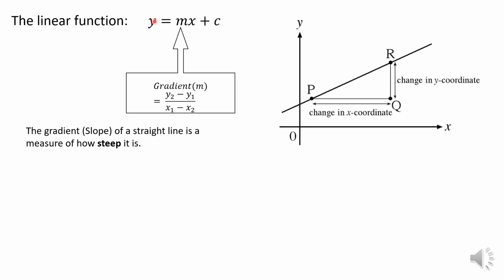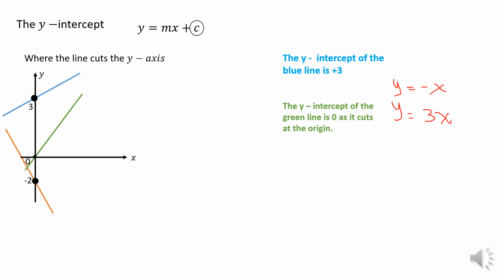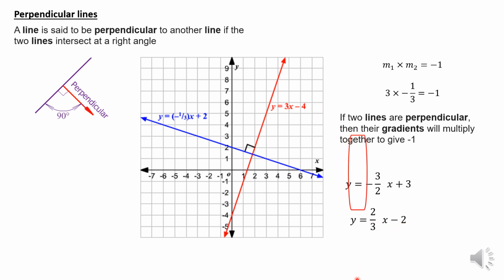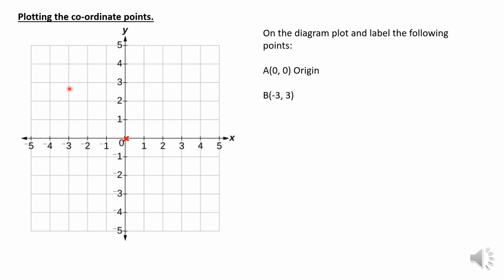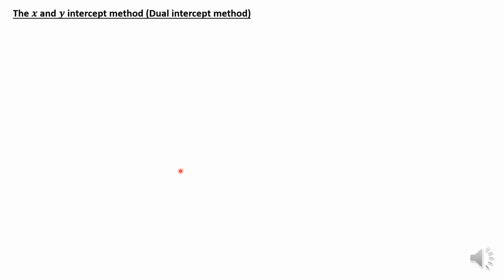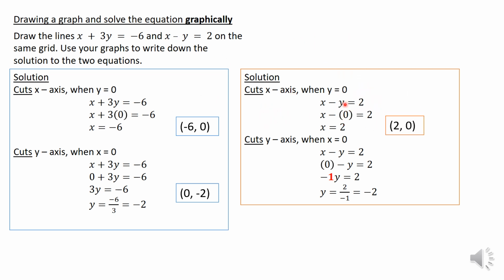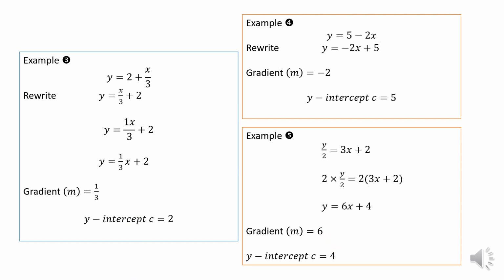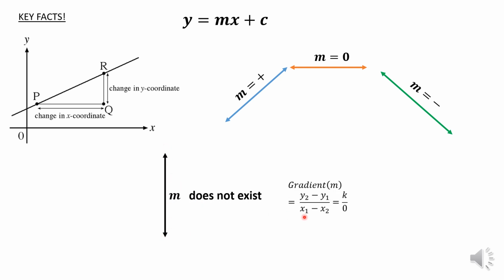Graphs of functions y = mx + c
The basics of coordinates, plotting and labelling points, working out the gradient and y intercepts and drawing of straight lines using the table and dual intercept method.